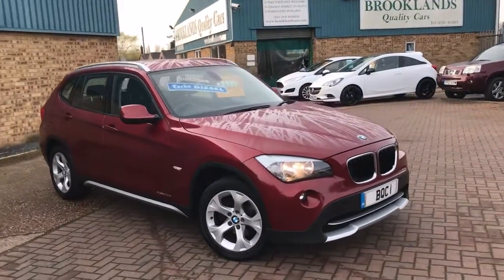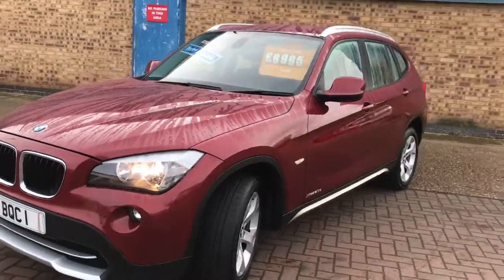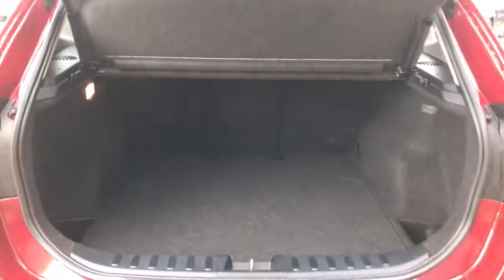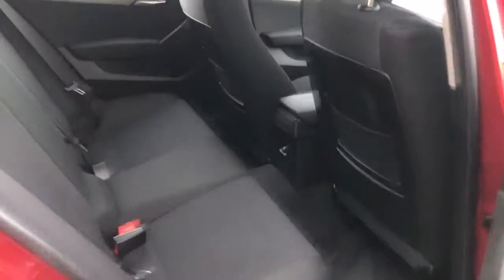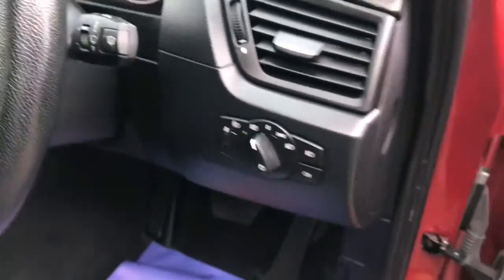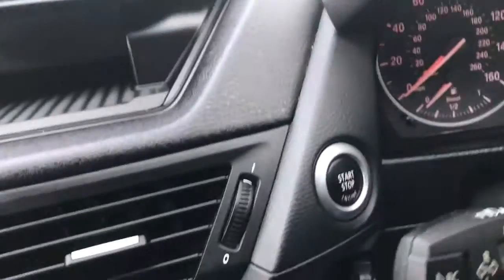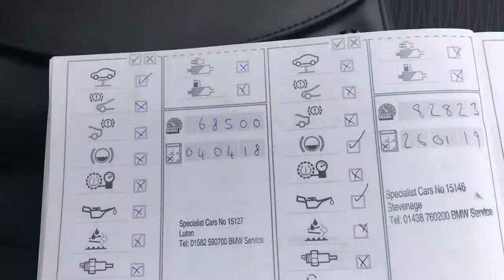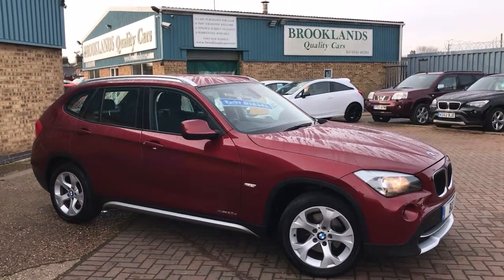Brooklands Quality Cars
BMW X1 2.0d XDRIVE SE AUTO 2011 11 Vermillion Red 84000 miles FSH £8995